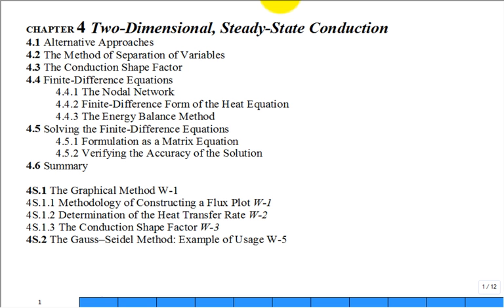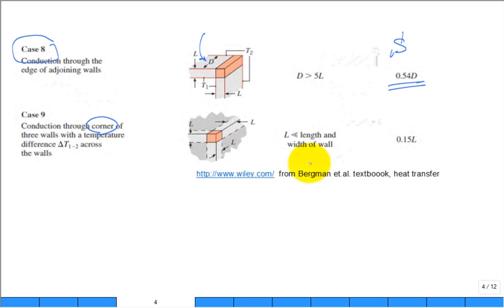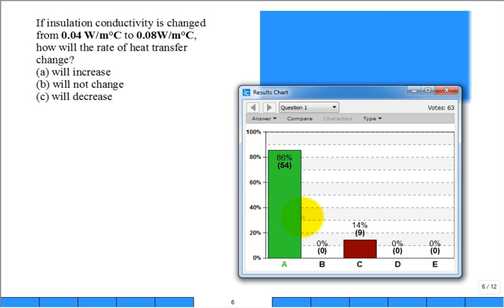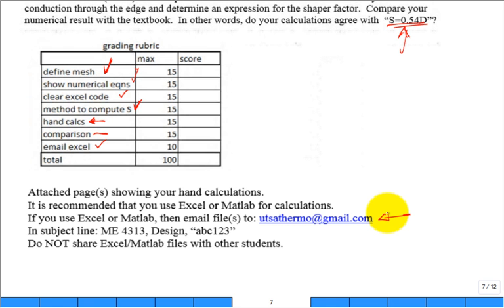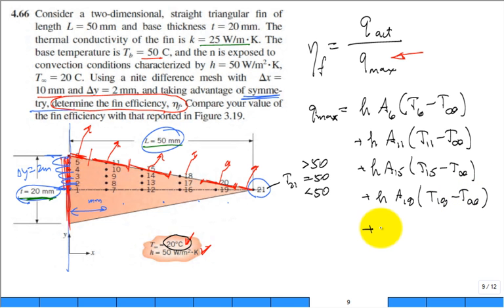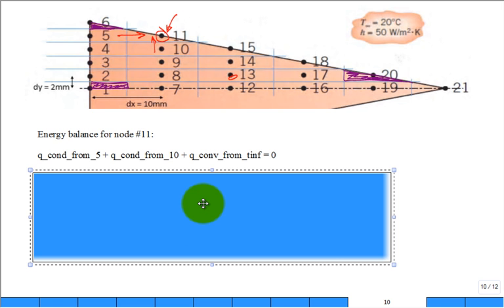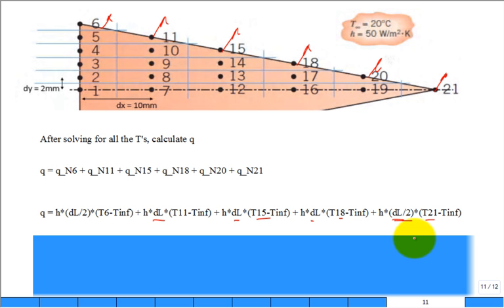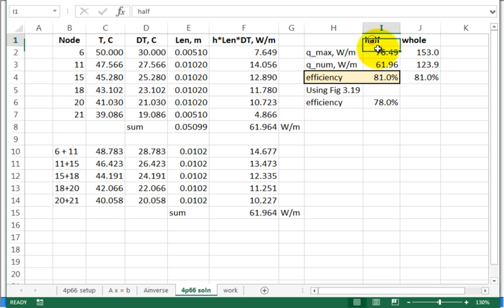Steady 2D Conduction Numerical 2of2